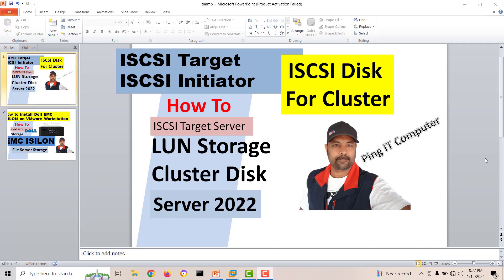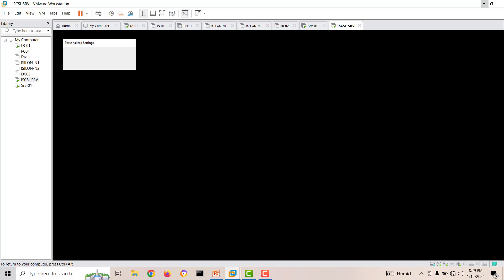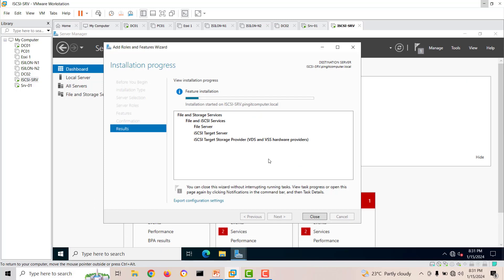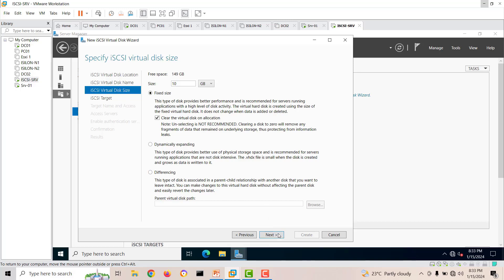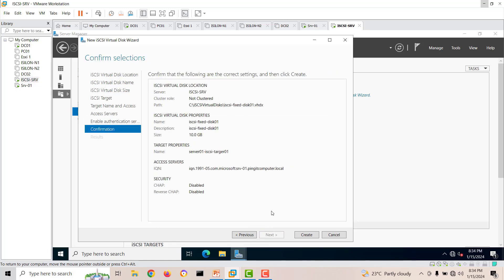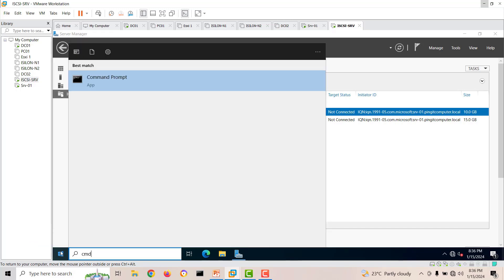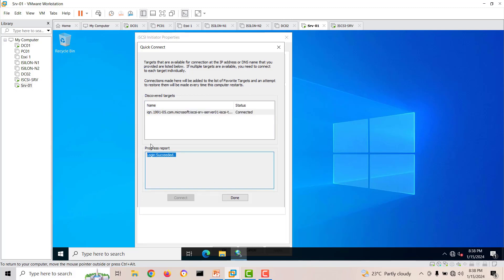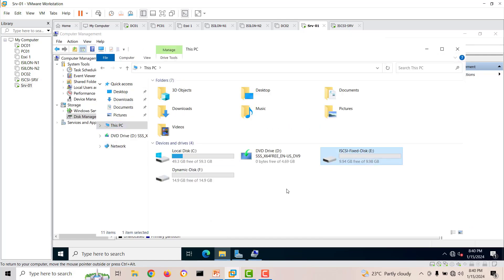How to Create ISCSI Target with Windows Server 2022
Hello Viewers..!
In this video demonstration, You will see configuring iSCSI Storage Server on Windows Server 2022.